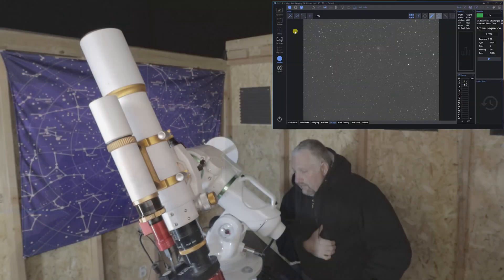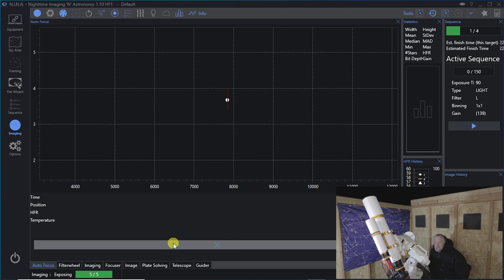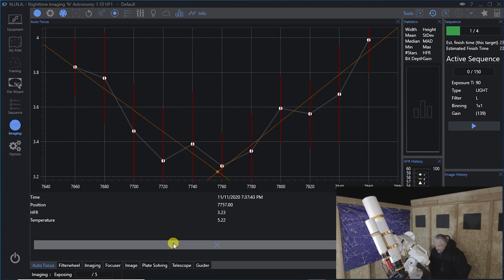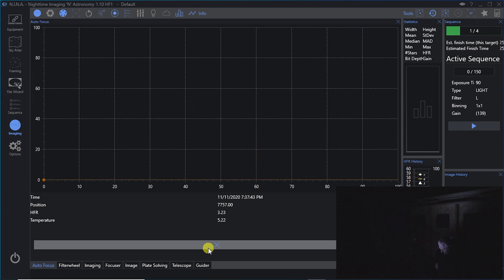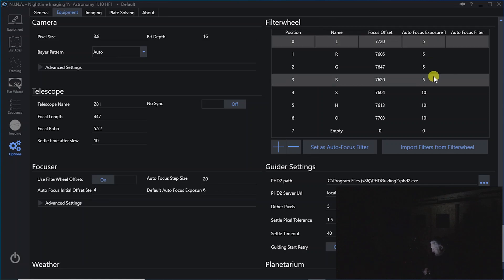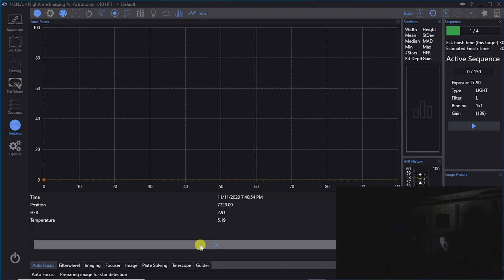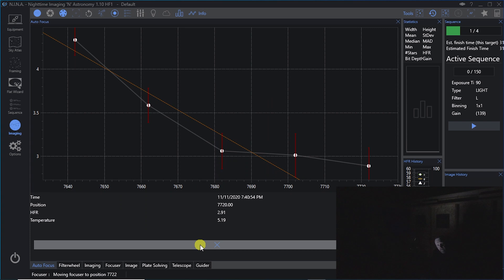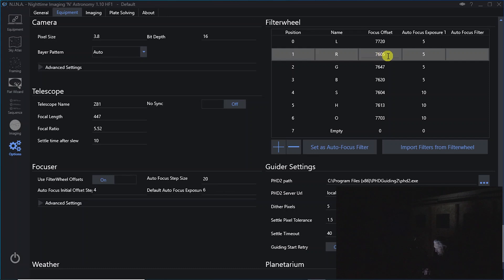Auto Focus with NINA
Just a quick video to show how I use the auto focus feature in NINA to help automate my astrophotography system.